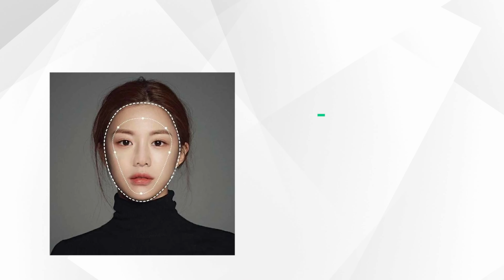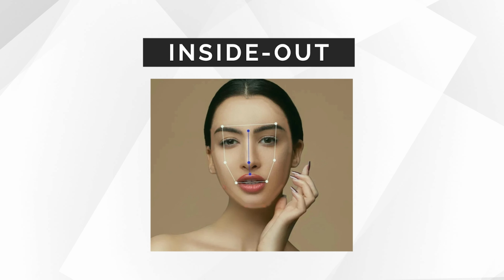Pyramid Rejuvenation Analyzation: Facial Balancing with Fillers for Non-Surgical Contouring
In this video, Dr. Peter Lee, the owner of Wave Plastic Surgery guides you through this complete facial Transformation using ONLY Fillers. Dr. Peter Lee analyzes and injects dermal fillers that sculpt and contour this patient's facial features, showing YOU the true potential of adding Facial Contour without surgery.

This patient wanted a complete transformation but wanted to do it without surgery. So, Dr. Peter Lee suggested we use Fillers to completely change the appearance of her face. This added Facial contouring around the cheeks, Volume around the face and chin, and corrected the shape of her nose.

Whether you're considering a facial rejuvenation or simply fascinated by the possibilities of fillers, after this video you should understand the science and technique behind filler injections and what goes through the mind of a Plastic Surgeon when they analyze your face.

0:00 - 0:48 - How patients normally want Filler
0:49 - 1:43 - Introducing "Outside-In" and "Inside-Out" Methods
1:44 - 3:21 - Evaluating the patients "Outside"
3:22 - 5:07 - Completing the "Inside"
5:08 - 5:25 - The Injection
5:26 - 5:56 - The Before and After Results

Or please visit one of our 5 California locations!
- Los Angeles
- Costa Mesa
- Rowland Heights
- Arcadia
- San Francisco

ABOUT US:
Wave Plastic Surgery & Aesthetic Laser Center provides a luxurious environment for patients desiring outstanding outpatient surgery services in the Los Angeles, Orange County, Inland Empire, and San Francisco areas. We strive to provide cutting-edge and state-of-the-art technology and services for our patients in the field of aesthetic and plastic surgery, which also includes reconstructive surgery, injectables, and laser treatments.